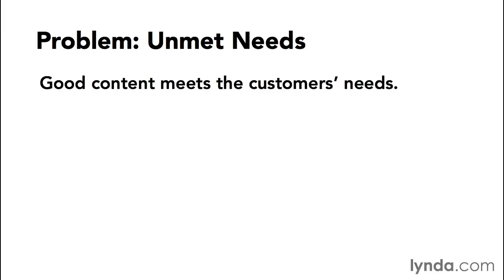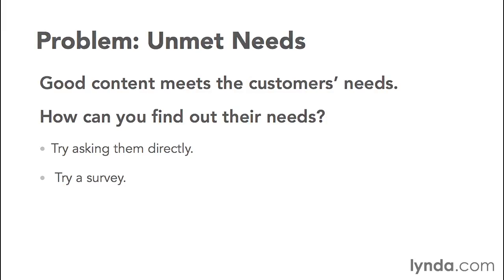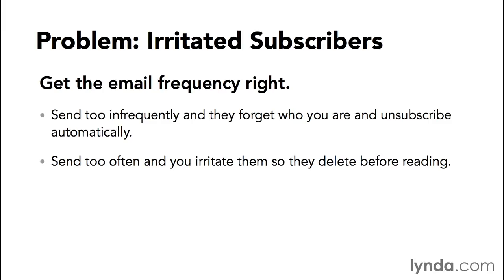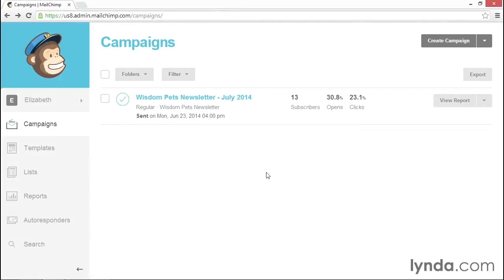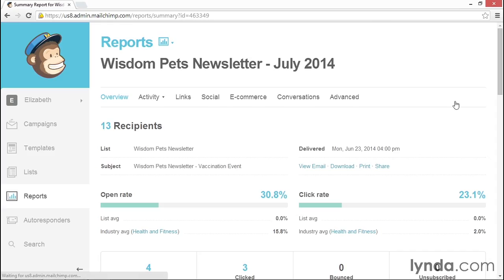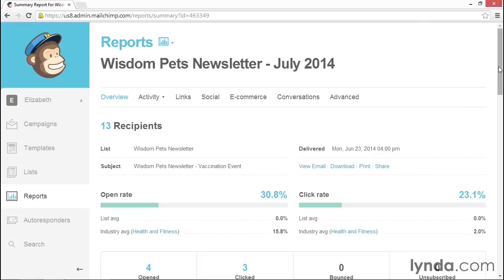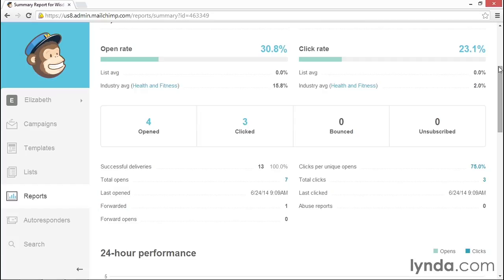169621 05 03 XR15 improving